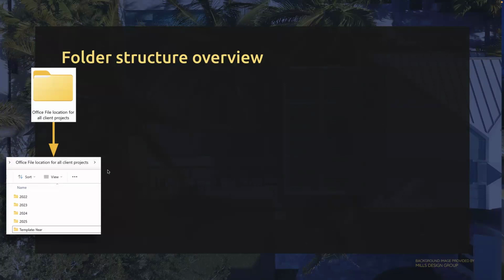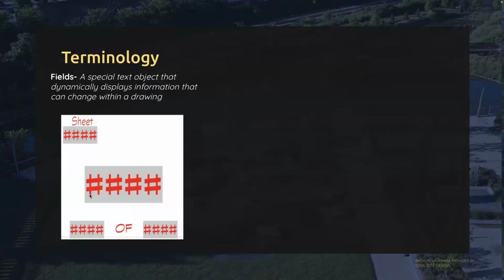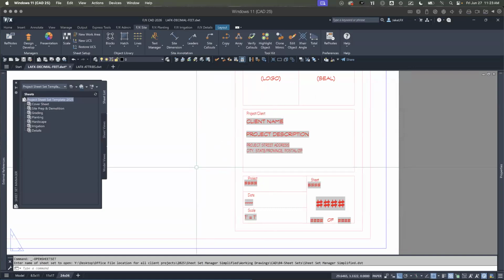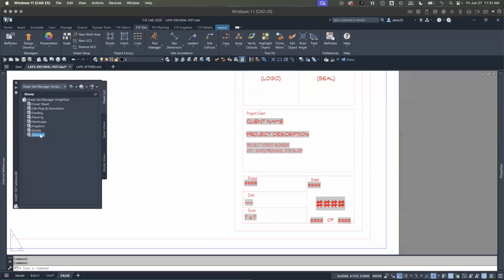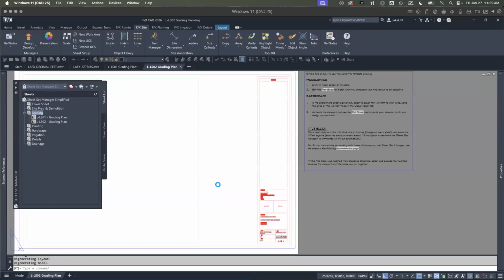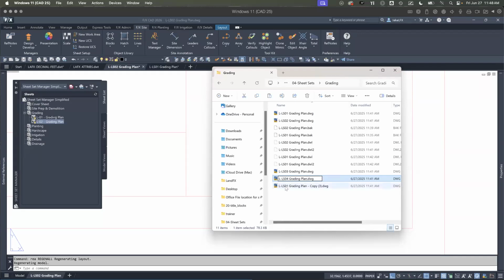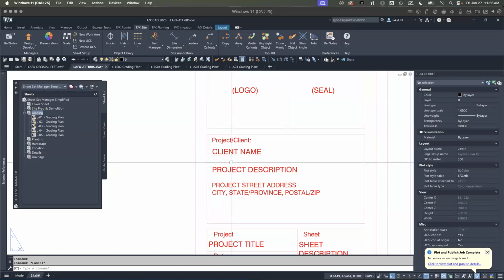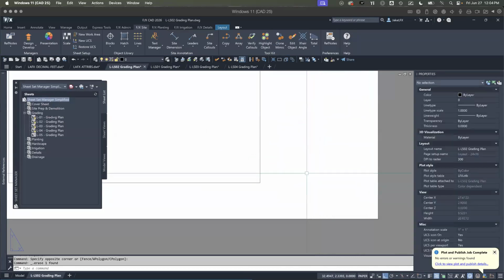Webinar: Sheet Set Manager Simplified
It's time to build on our previous webinar introducing the basics of the Sheet Set Manager (SSM). Now we're diving deeper, showing you how to connect the SSM directly to your drawing templates so you're ready to roll from the moment a project kicks off. If you're hoping to streamline your workflow and take full advantage of what this handy feature has to offer, this session is for you.
0:00: Intro/TOC
5:30: Organization of a New Sheet Set
33:52: Understanding the Land F/X Default DWT